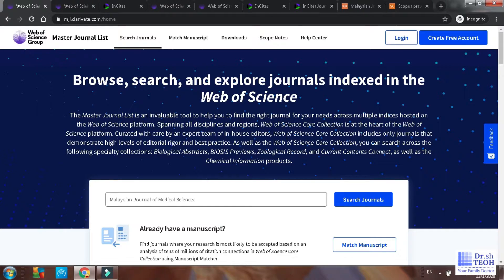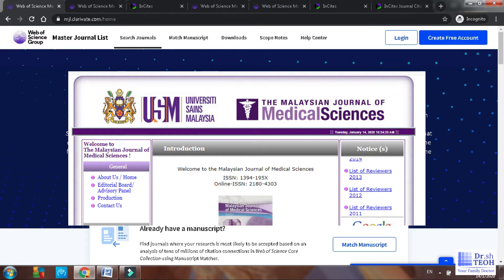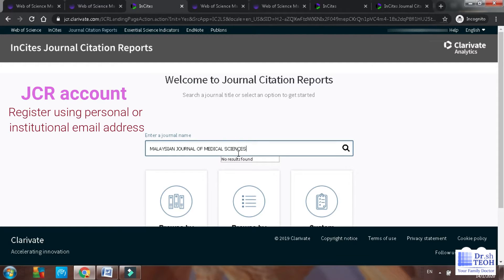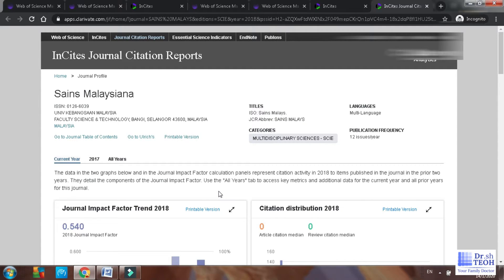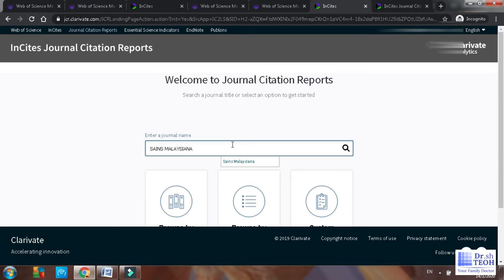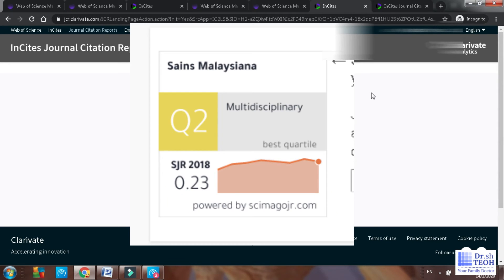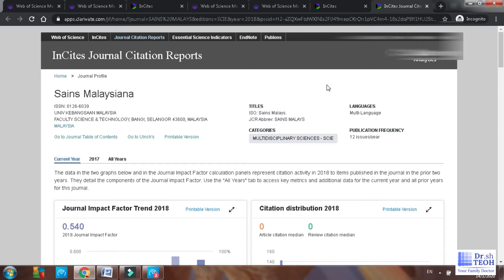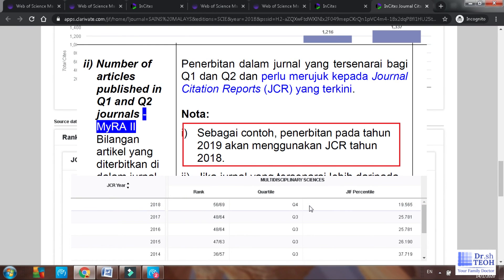How to Identify Q1-Q4 ISI Indexed Journals?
You are here today because you are expected to publish in ISI indexed journal and in higher quartile Q1-Q2. Fret not because help is here!

This video will guide postgraduate students, professionals, researchers, and lecturers through the process. Please use the following links for practice:
3) (MYRA definition from USM website)
*update 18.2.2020: no more free account registration using personal email.
*update 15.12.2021: I realize my university has compiled the list for year 2019 and available for public.
Download the list under 'Web of Science' or 'SCIE', before they change their mind.

and view my other social media platforms.